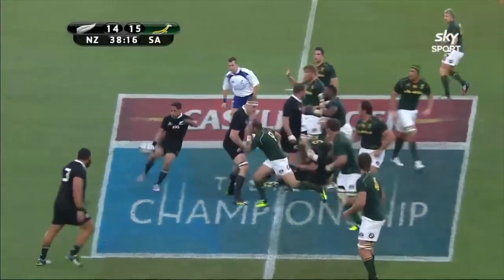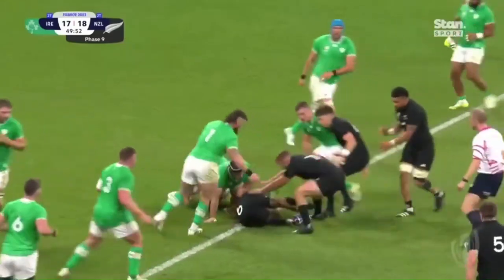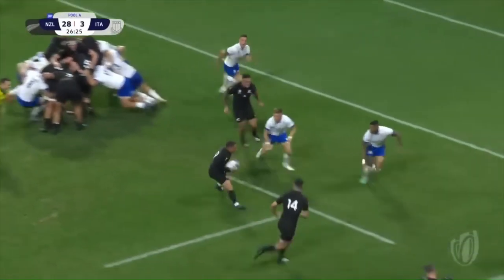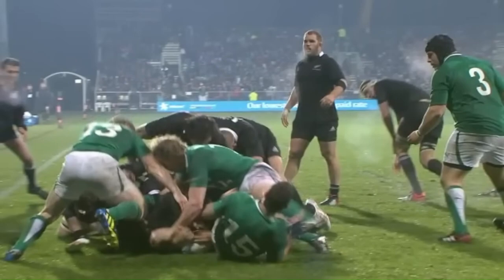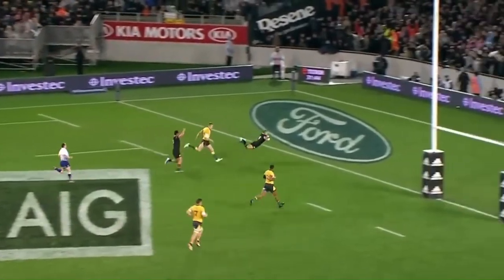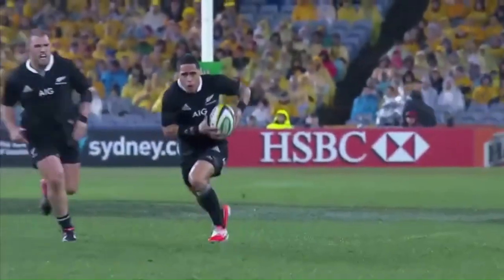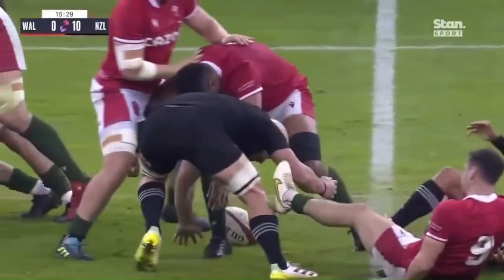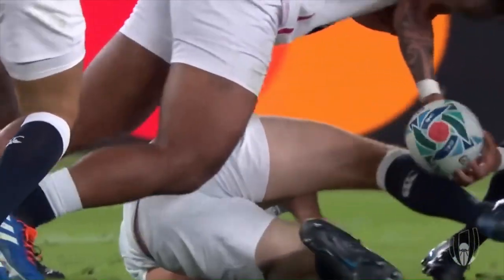Aaron Smith Tribute | Highlightes From His Career